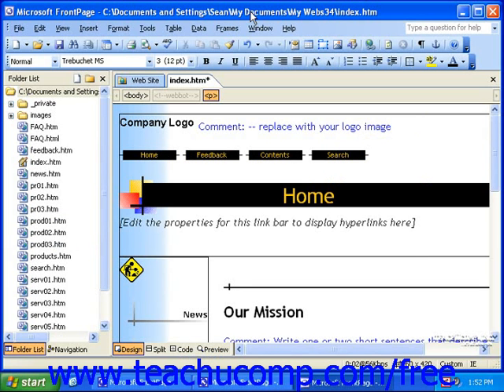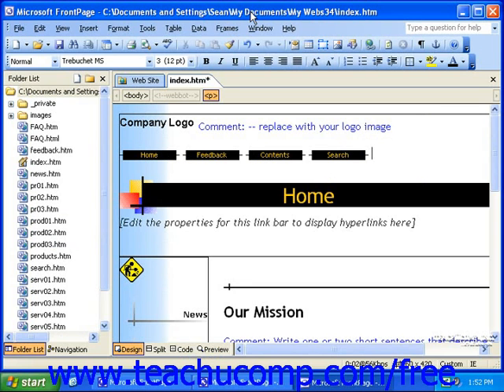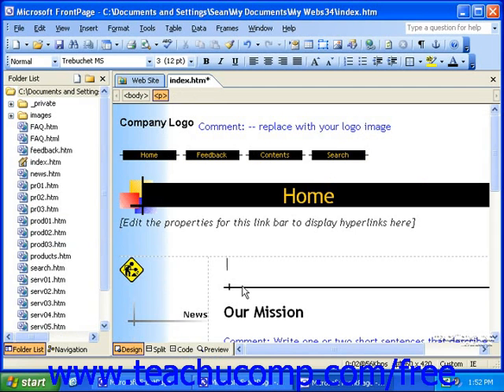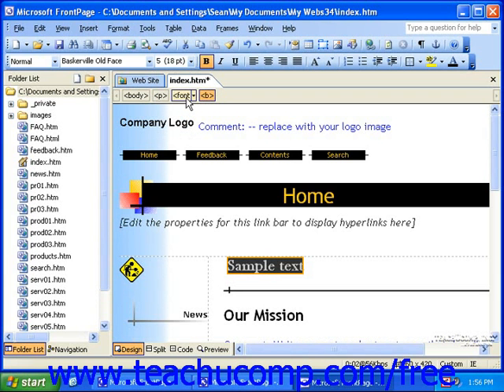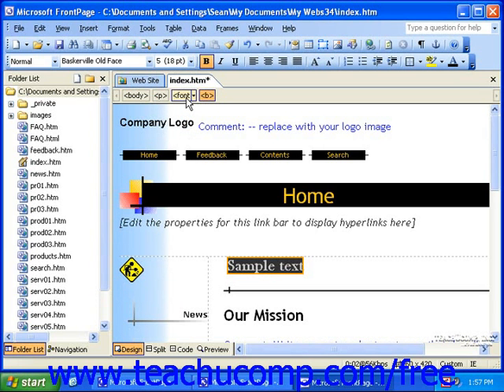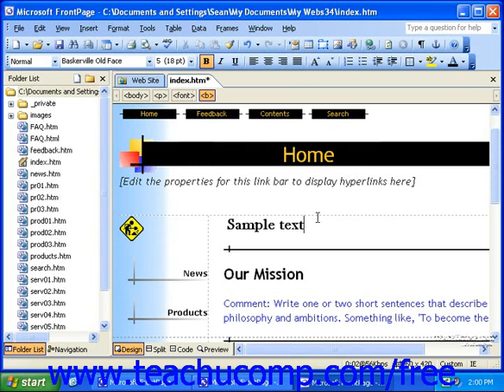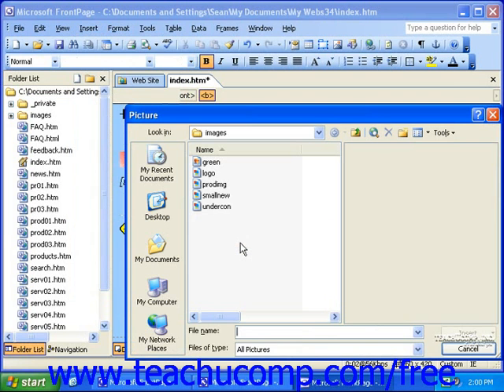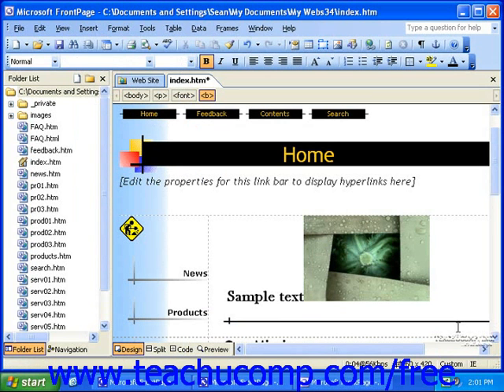FrontPage Tutorial Adding Home Page Content Microsoft Training Lesson 3.1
Learn how to add home page content in Microsoft FrontPage A clip from Mastering FrontPage Made Easy v. 2003. - the most comprehensive FrontPage tutorial available. Visit us today!